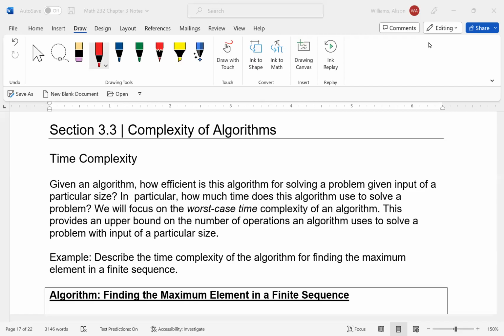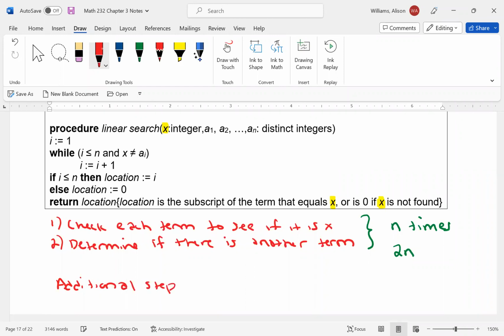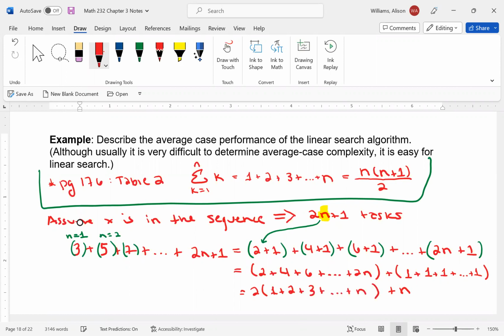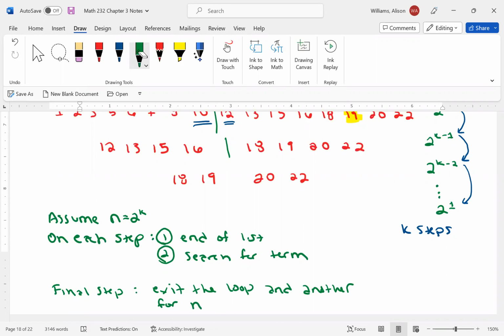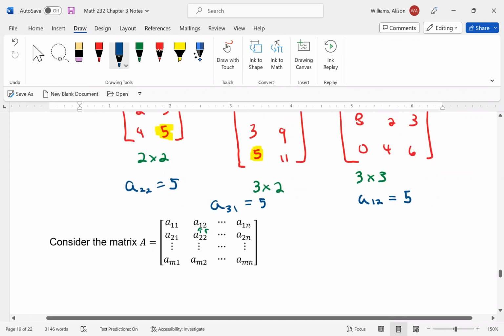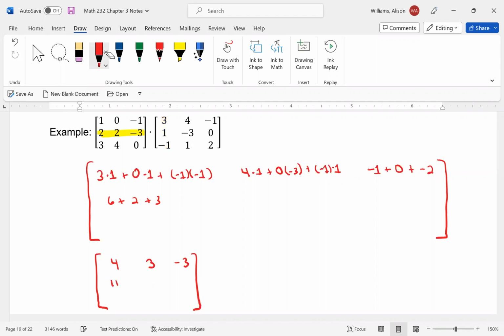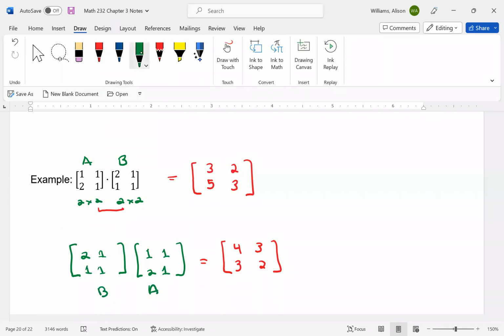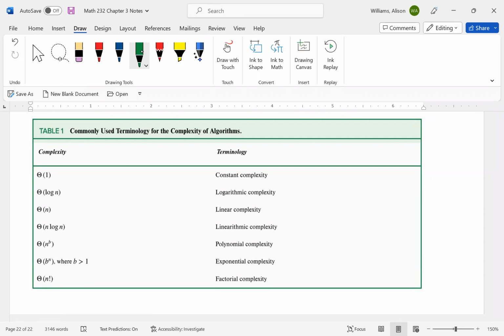Complexity of Algorithms